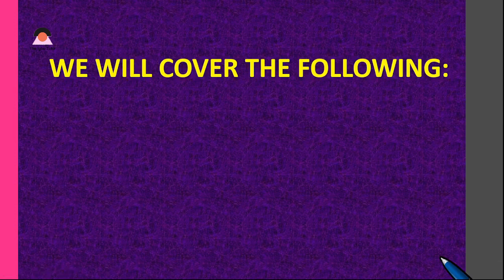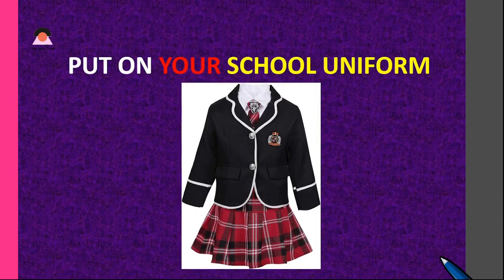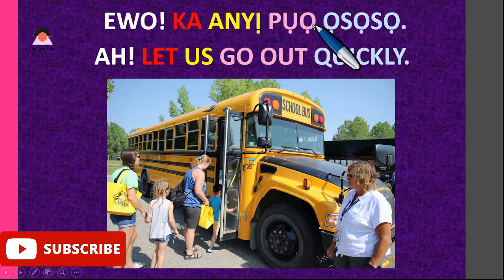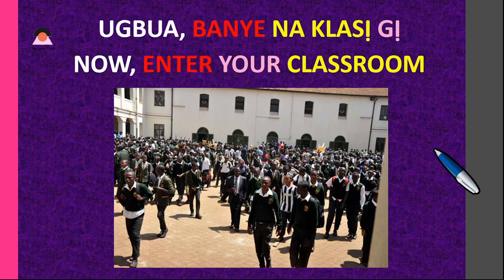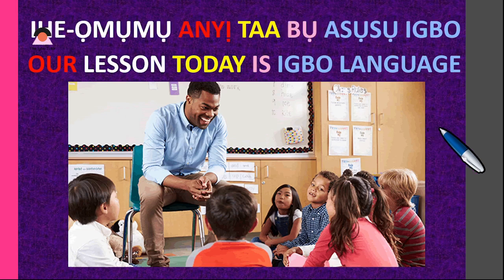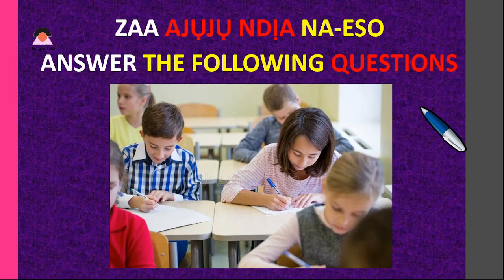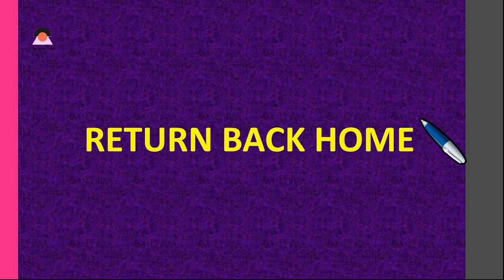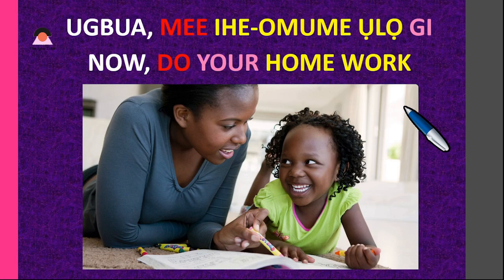Igbo SHORT SENTENCES for School Conversation - With Clear Illustrations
If you desire to communicate with your child, parents, students or teachers in Igbo Language, this video is specially made for you.

It comes with clear pictorial illustrations and word colours for ease of understanding and application. This will also enable you to learn Igbo Words, Igbo Phrases and Igbo Sentences. It can also serve as reference material any time, any day.

You need to watch it and recommend same to your friends by sharing it. Do not forget to express your satisfaction by liking and commenting on the video.

We also offer one-on-one online, realtime Igbo Lessons for whoever is interested.